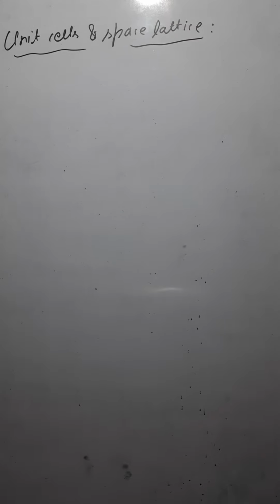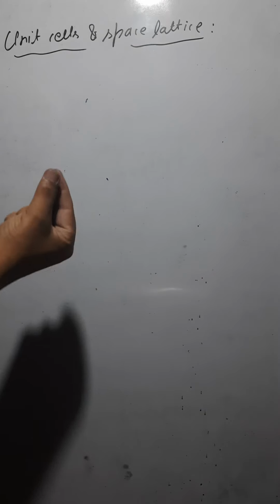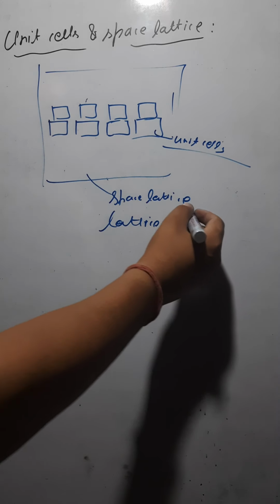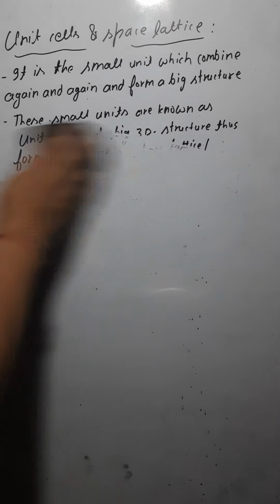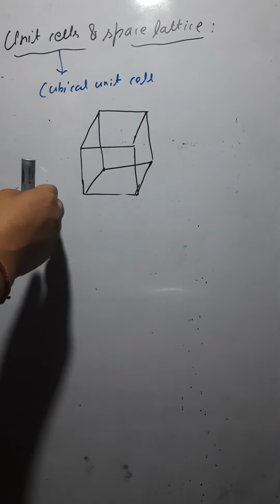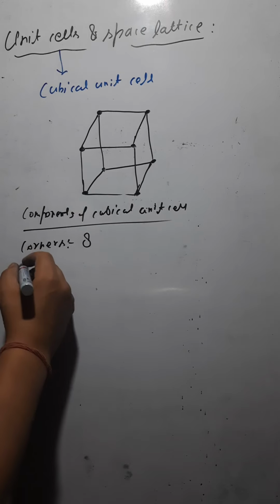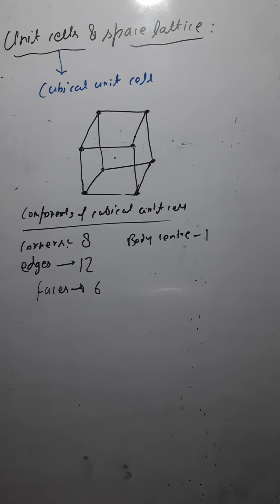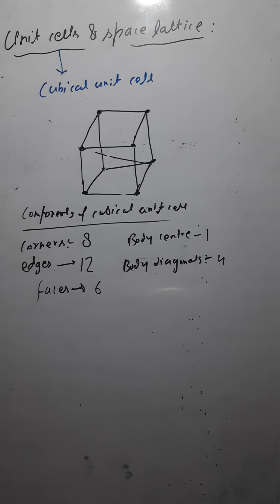Chemistry for Class 12th, Chapter 1,Solid State,Part 4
Unit cell and space lattice